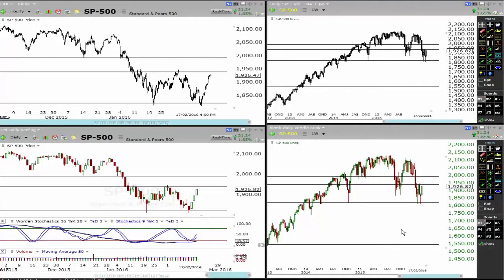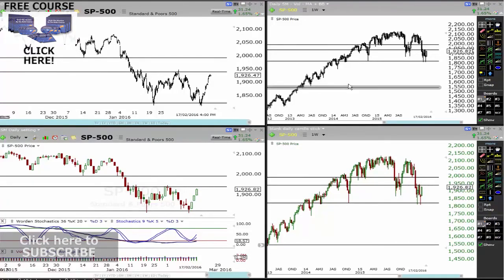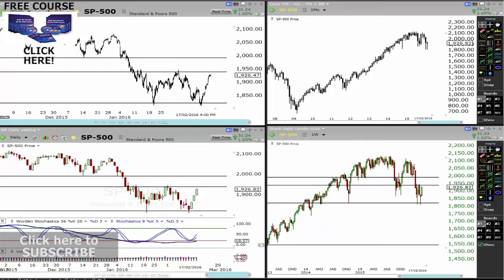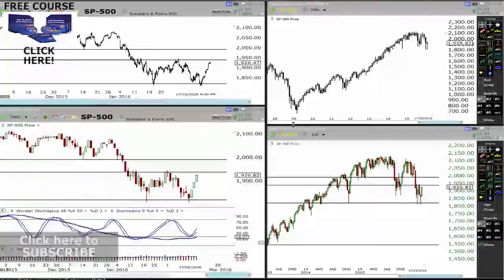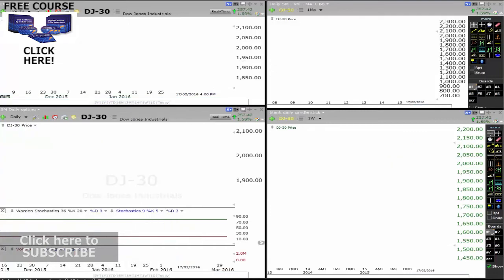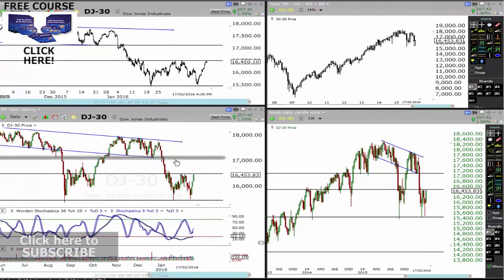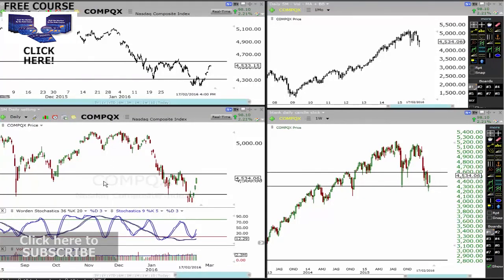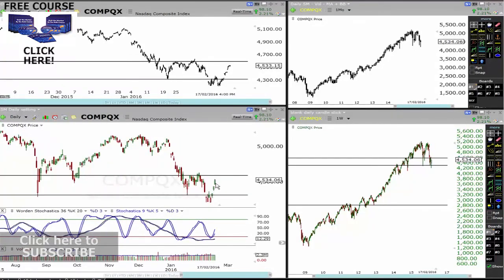Market Update - Dow Jones At Short Term Support